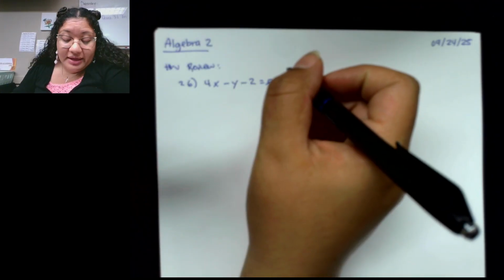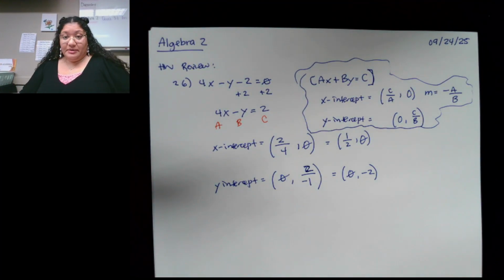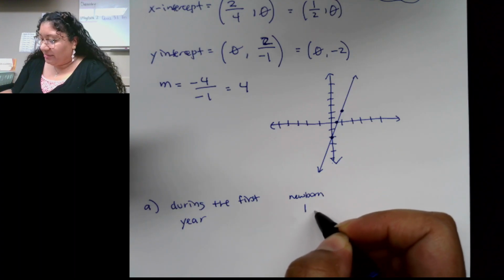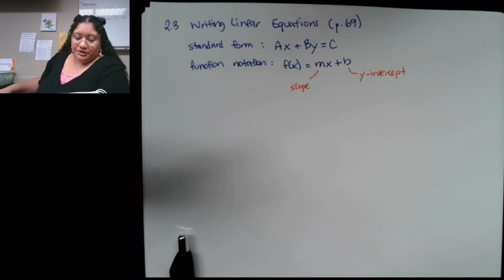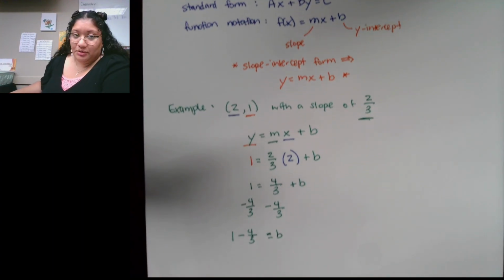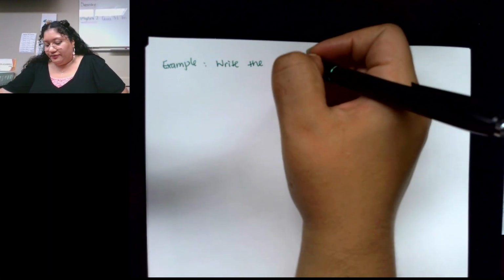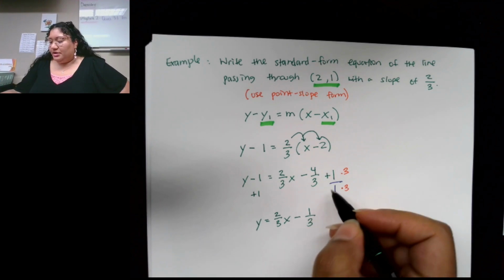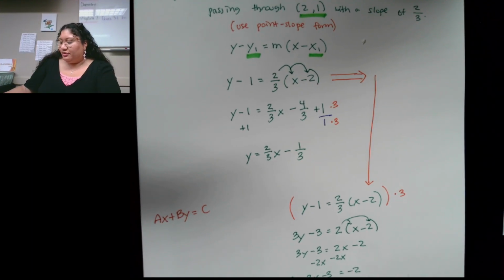Algebra 2 09/24